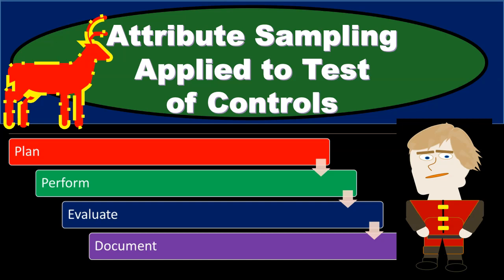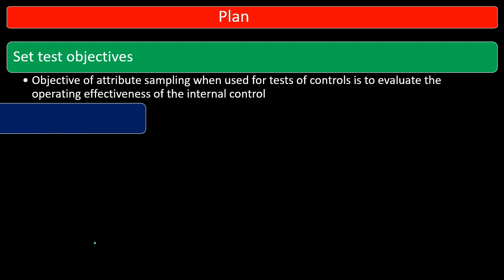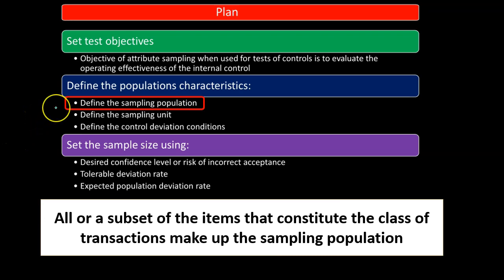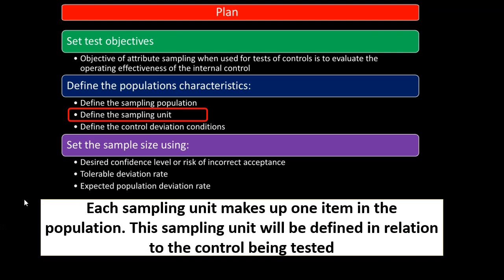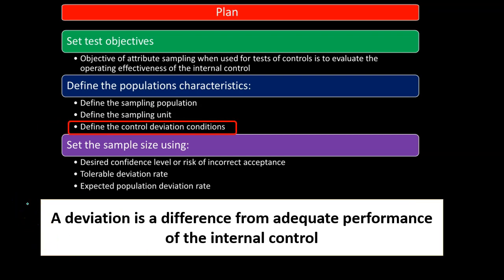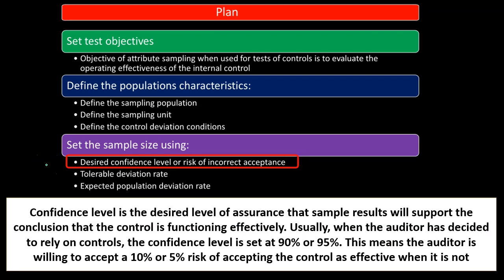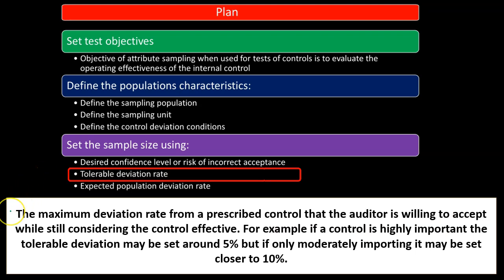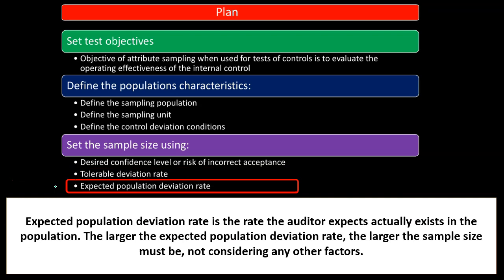Attribute Sampling Applied to Test of Controls